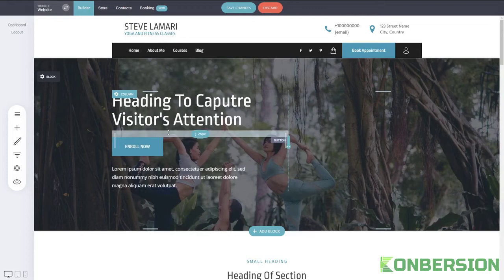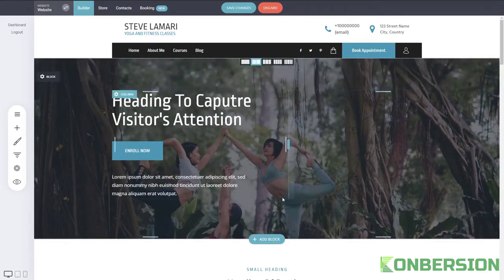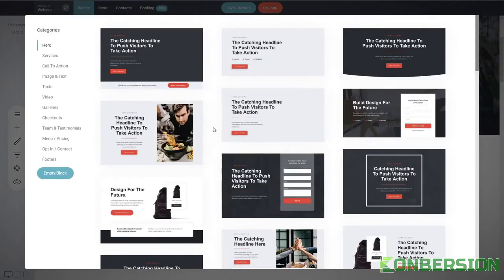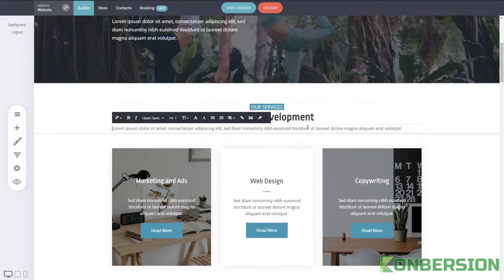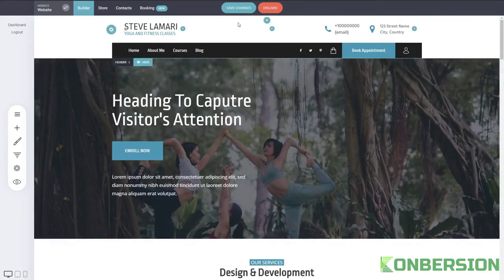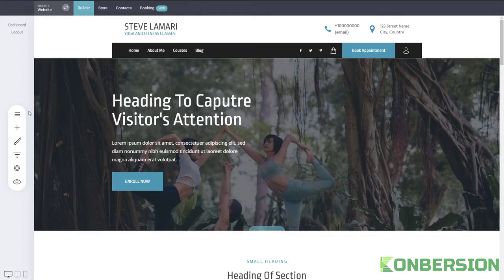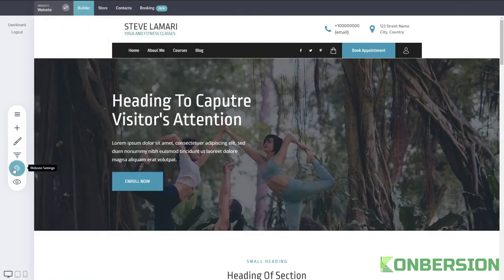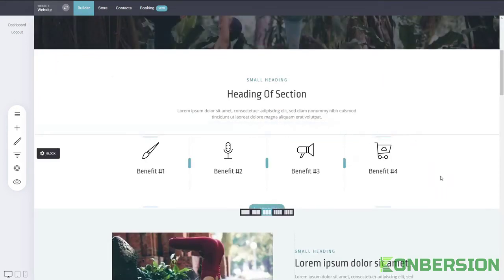Starting Your Website | Konbersion